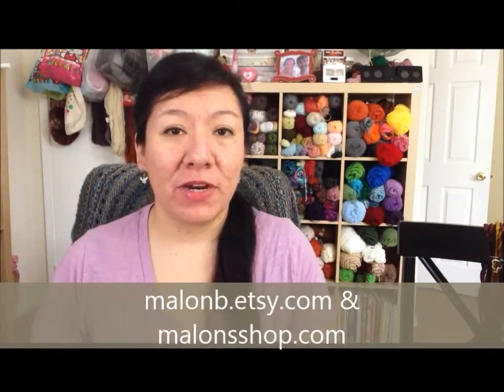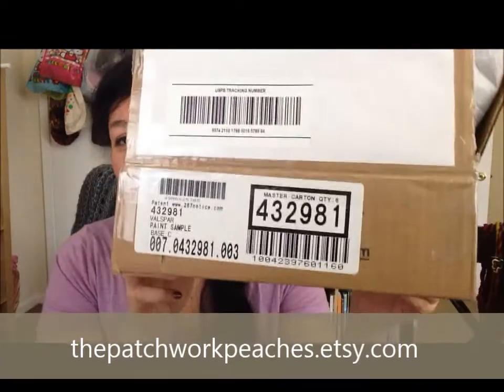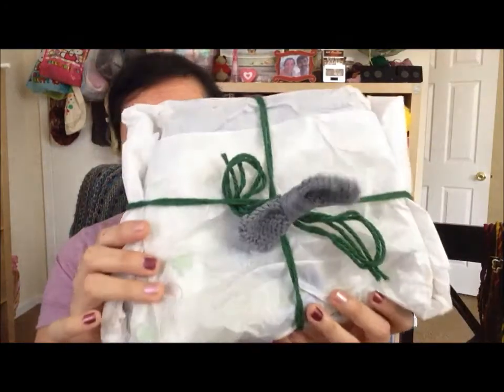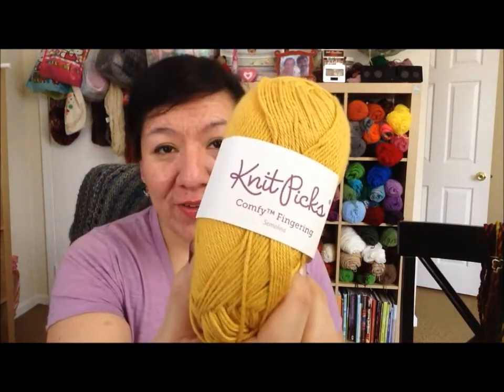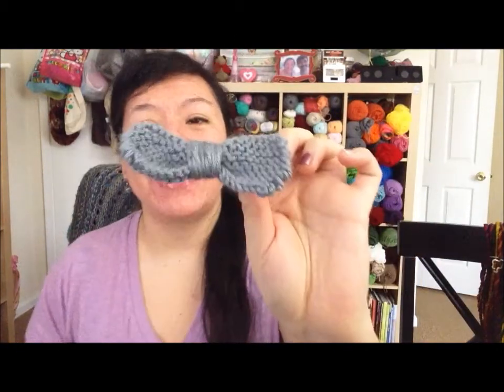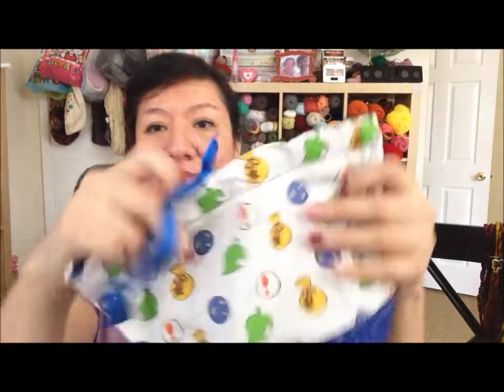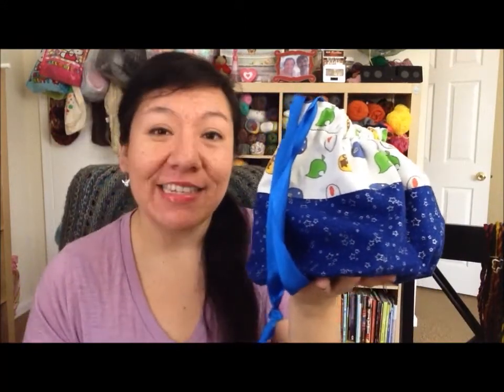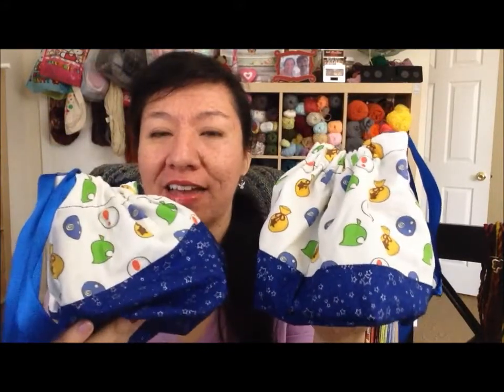Mail Time!! The Patchwork Peaches ~ 1/21/15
Ravelry: Malonb